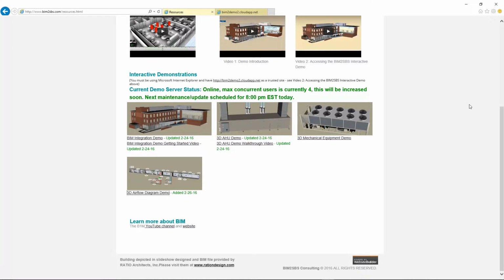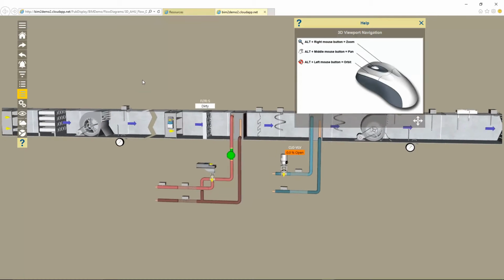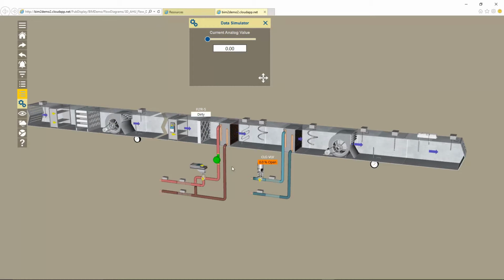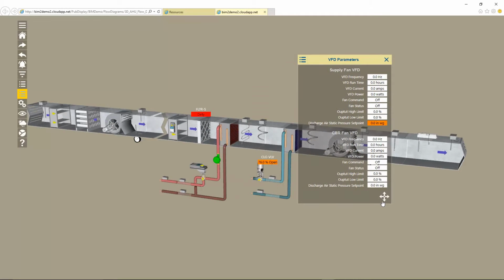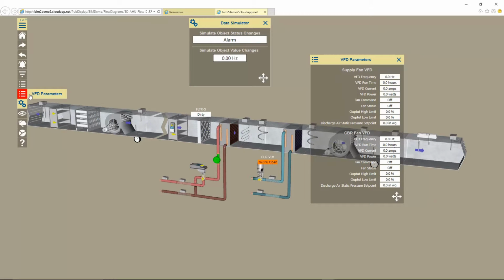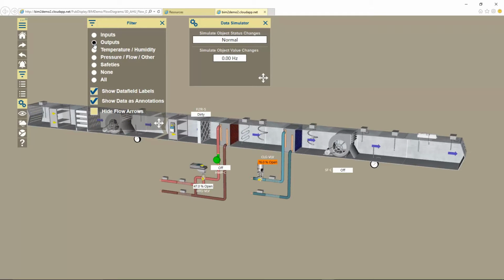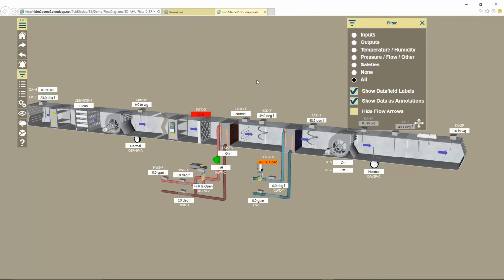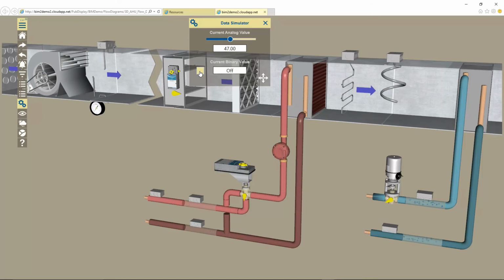3D Air Flow Diagram Demo Walkthrough 2-29-16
This video provides a quick getting started walkthrough of our 3D Air Flow Diagram Demo